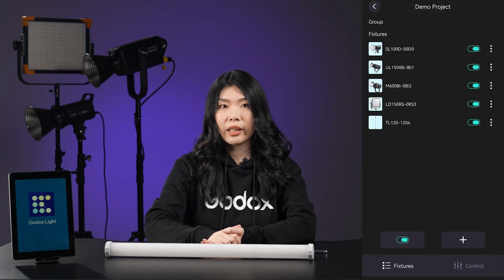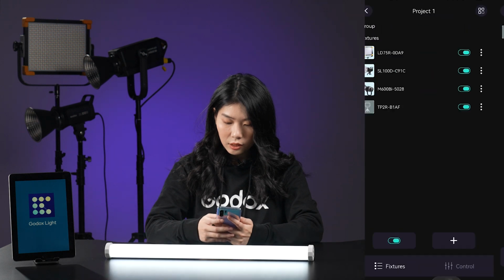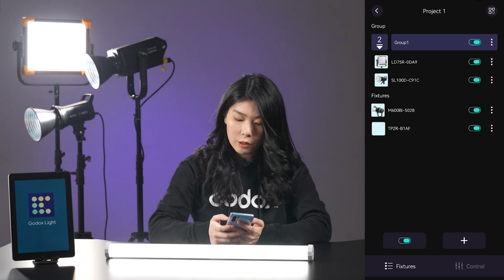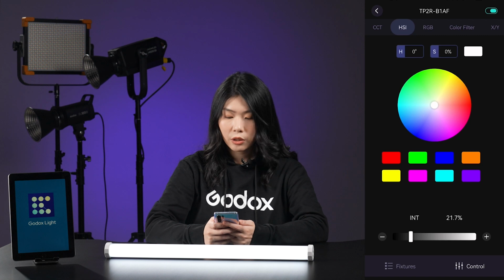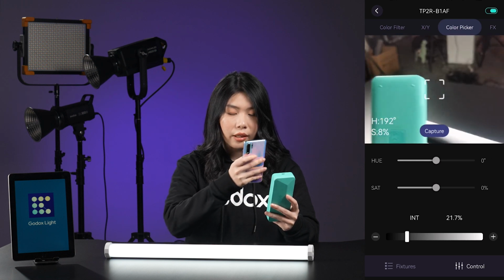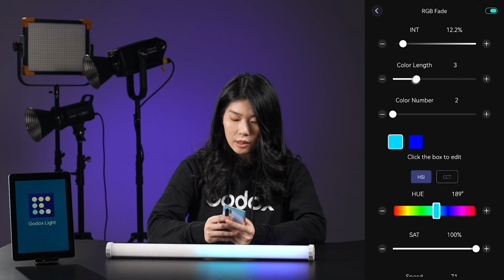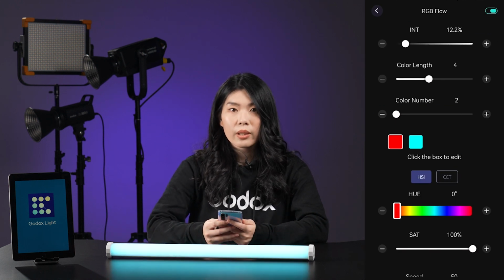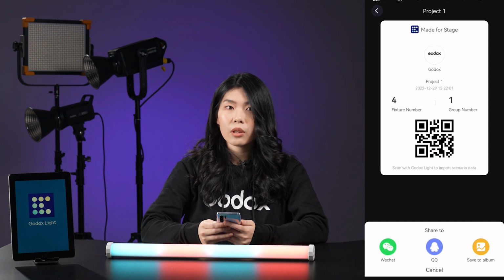Godox Light App - Operation Tutorial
The wireless lighting control tool Godox Light App has upgraded to a new version 3.0. It’s much simpler, smarter, and smoother. Check this video to learn how to get started with the App quickly.